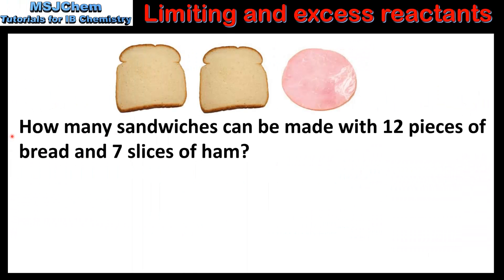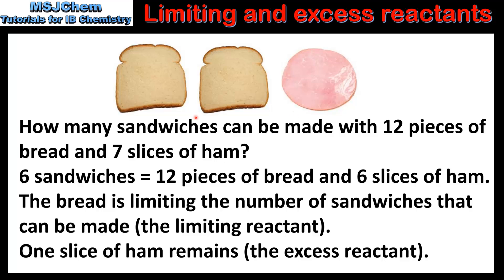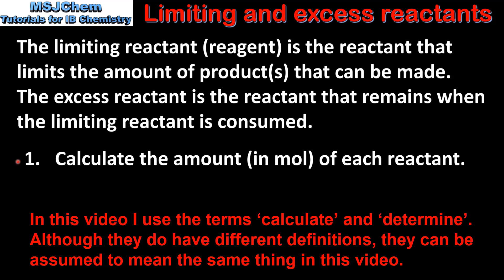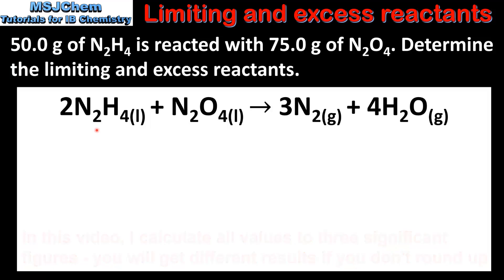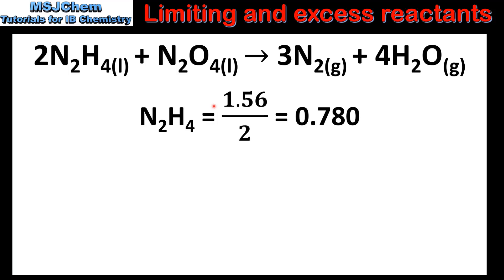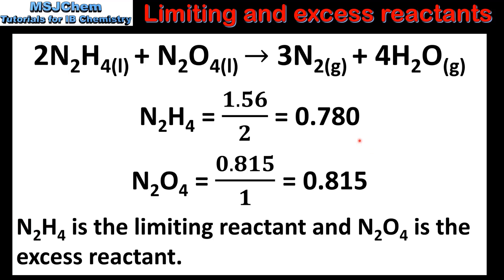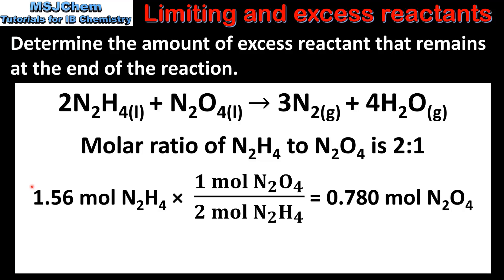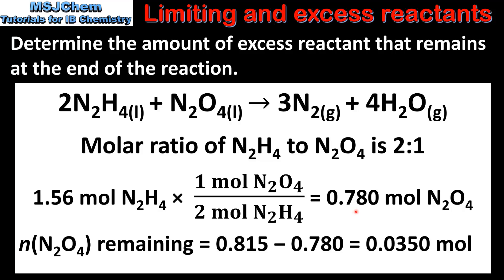R2.1.3 Limiting and excess reactants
This video covers limiting and excess reactants.